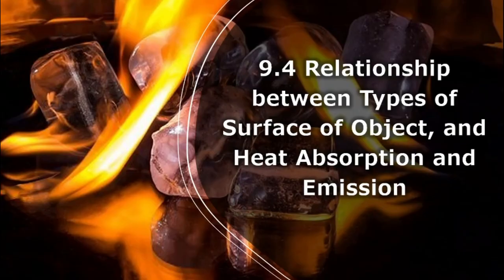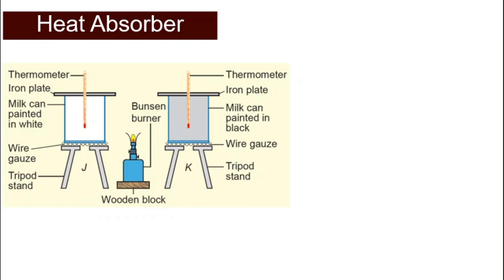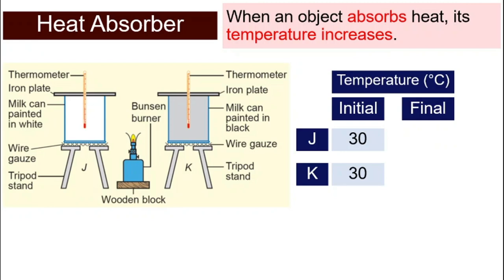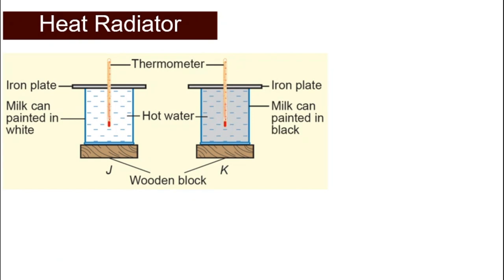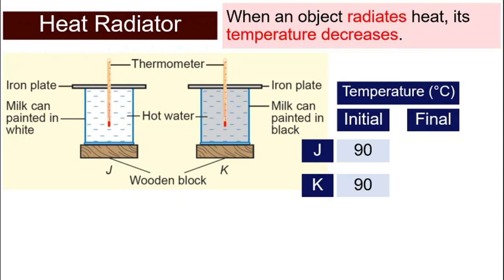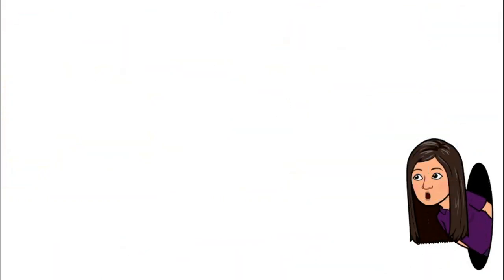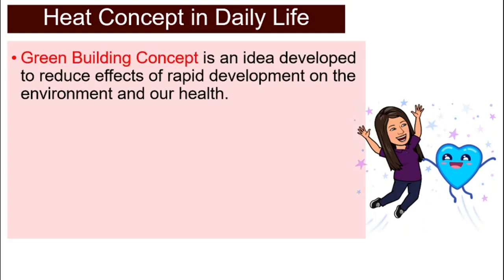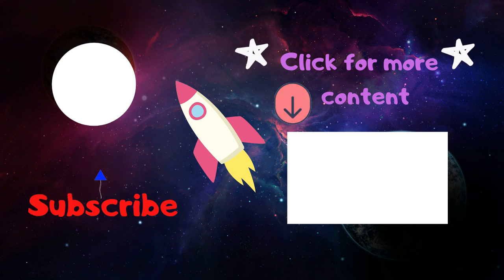[DLP] [Science F2] Chapter 9.4 Types of Surface of Object & Heat Absorption / Emission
Subtopic: 9.4 Relationship Between Types of Surface of Object, and Heat Absorption and Emission

In this video, we will discuss:
- Heat Absorber
- Heat Radiator
- Heat Concept in Daily Life